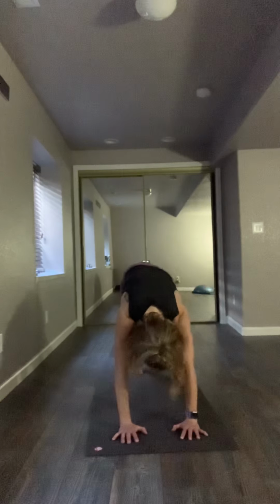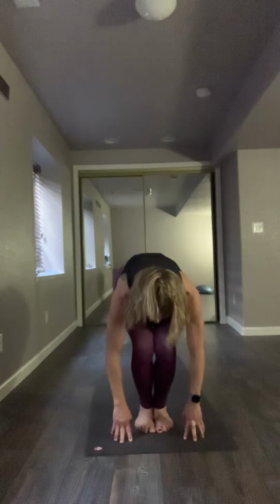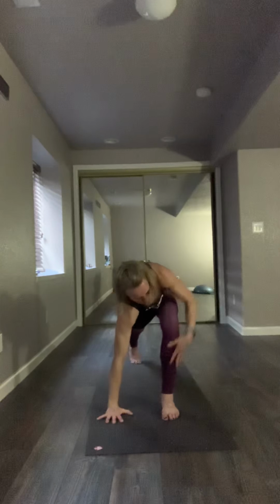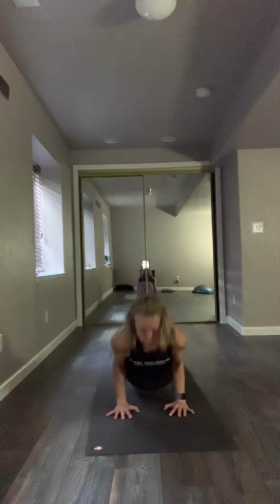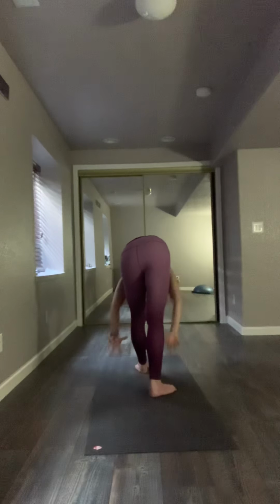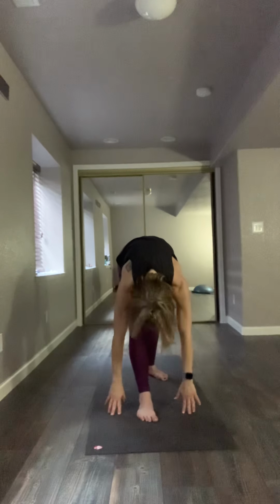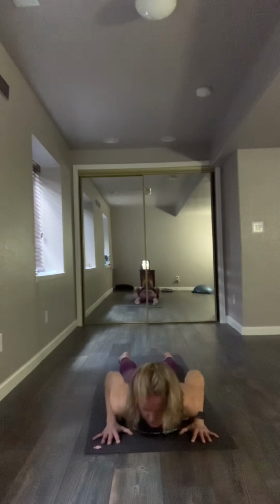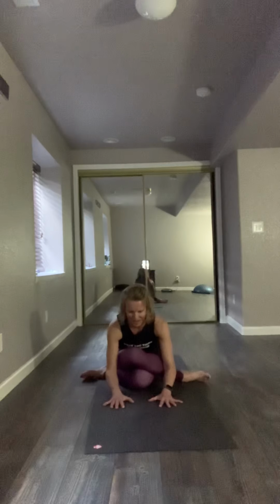Yoga on a Tuesday . Just flow!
A guided vinyasa flow for more practiced yogi friends.